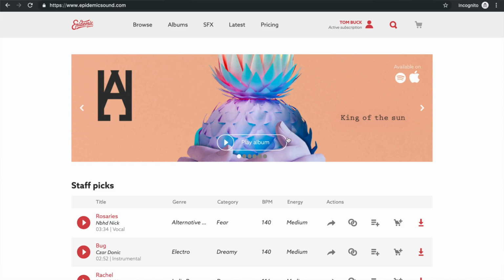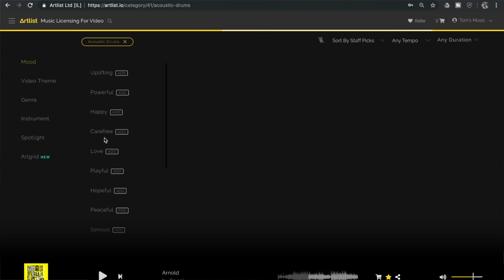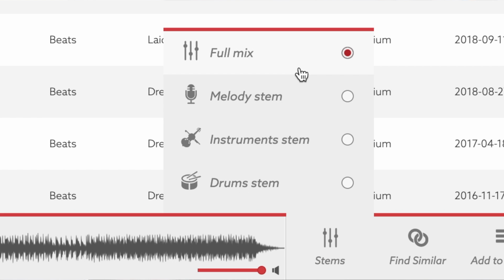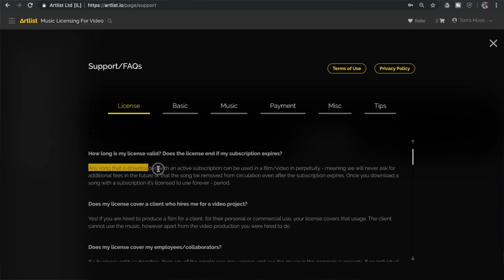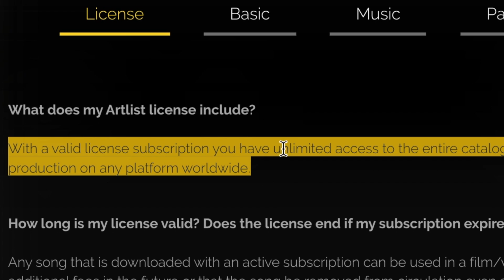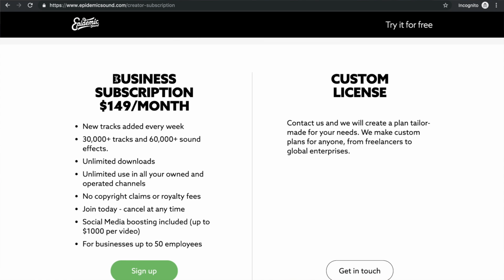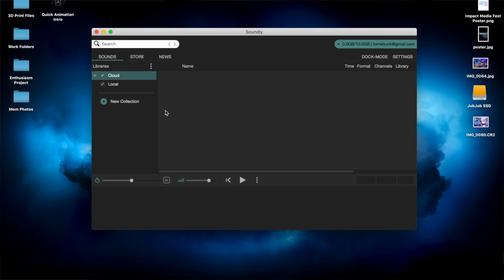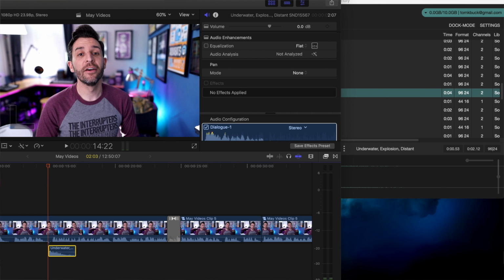The Best Music for Videos? Artlist vs. Epidemic Sound!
What are the main differences between Artlist and Epidemic Sound for royalty free music? You might be surprised (especially by their different licenses)!

Time Markers:
0:31 - Totally Free Music Resources
1:20 - Artlist vs. Epidemic Overview
2:12 - Artlist vs. Epidemic Differences
4:25 - Licensing (VERY IMPORTANT)
7:33 - Which to Choose?
9:08 - Sound Effects Software
10:37 - Captions and Subtitles
12:23 - Filmmaking Resources

Also, I mention that Artlist is $15, but the price is now $16. It doesn’t make a huge difference, but it’s worth noting.

If you have the budget, I highly recommend setting aside about $50 each month to build your video quality. I also use Rev.com on pretty much all of my videos for captions.

This isn’t a sponsored video, I just like these services and think they’re really helpful. I also don’t think Artlist gets the credit it deserves, especially for the awesome licensing!

Episode 120: Artlist vs Epidemic Sound: Find the Best Royalty Free Music